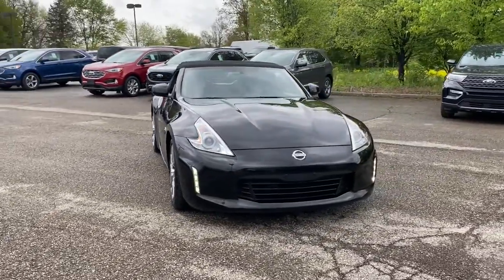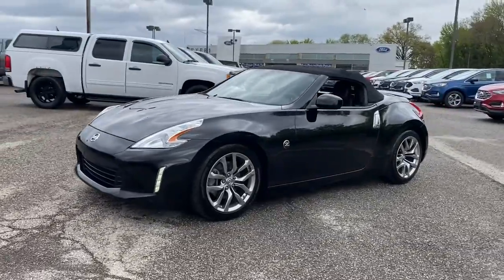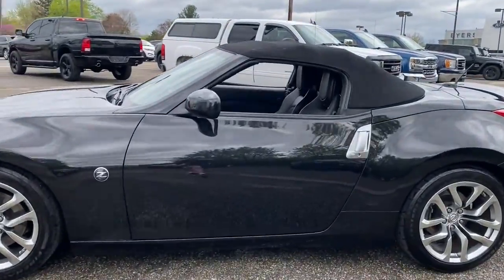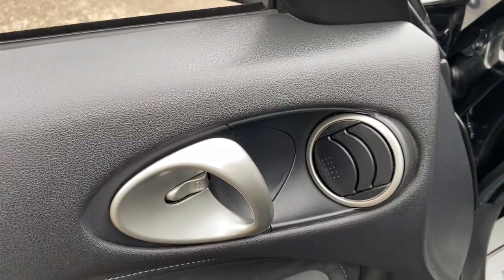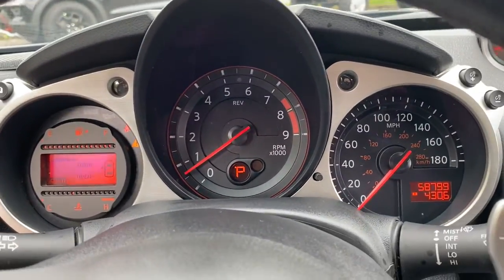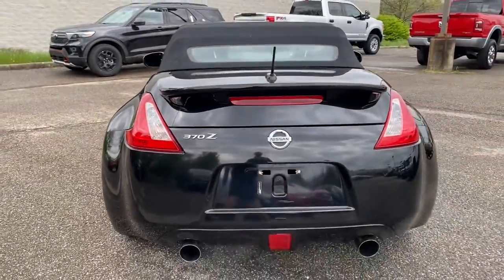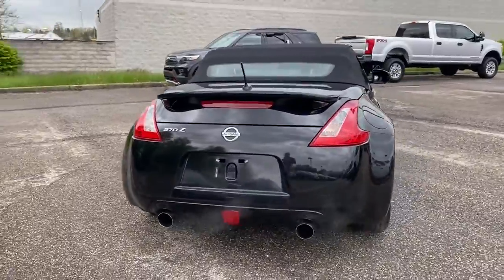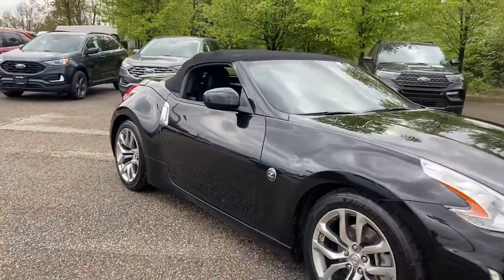2014 Nissan 370Z Columbus, Delaware, Powell, Marion, Sunbury OH F220151A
Magnetic Black Metallic Used 2014 Nissan 370Z available in Delaware, Ohio at Byers Ford. Servicing the Columbus, Powell, Marion, Sunbury, OH area.

Byers Ford
1101 Columbus Pike